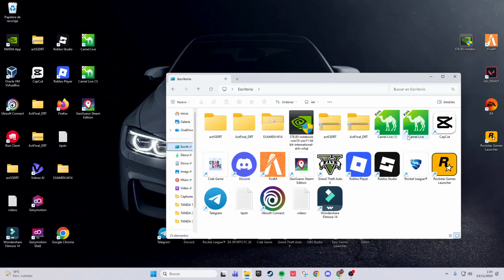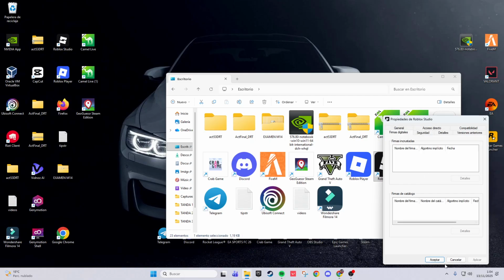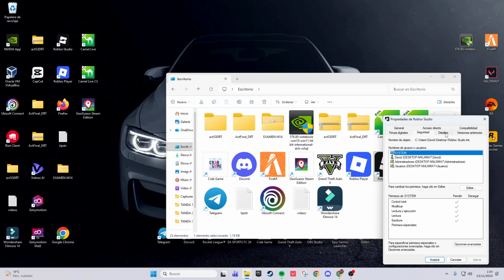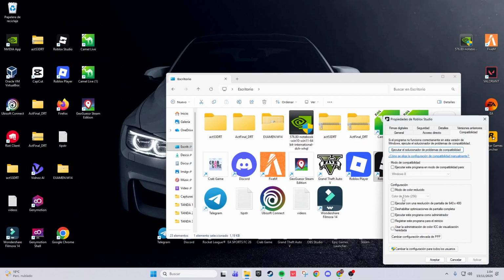How to Fix Anno 117 Crashing PC